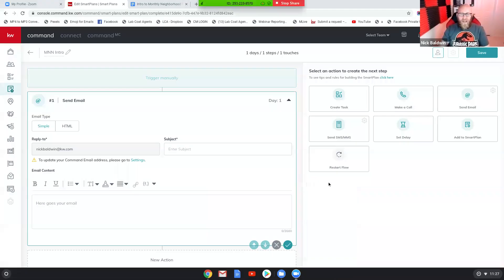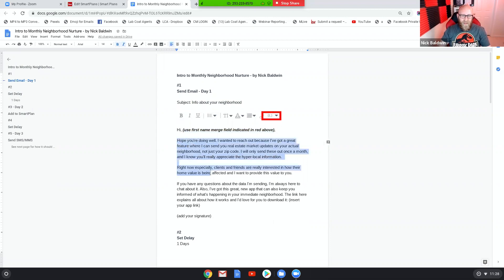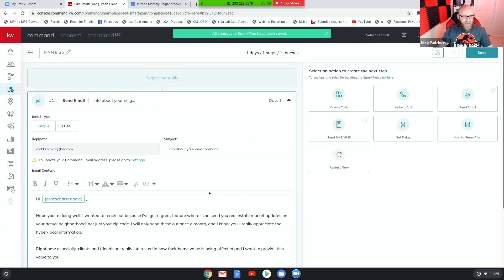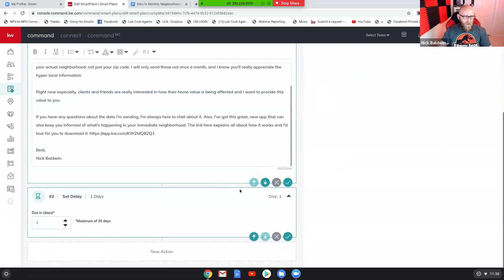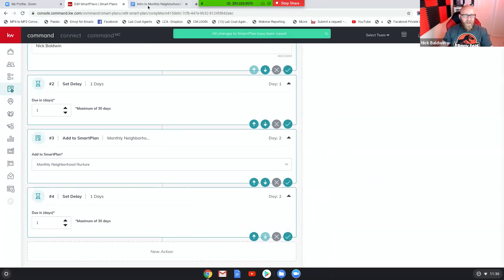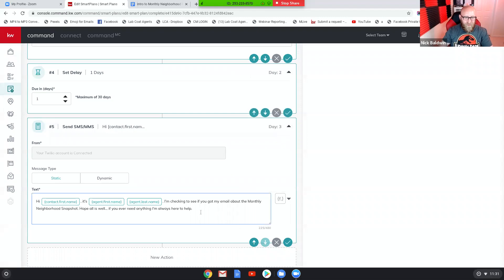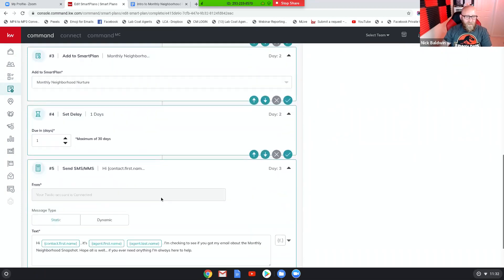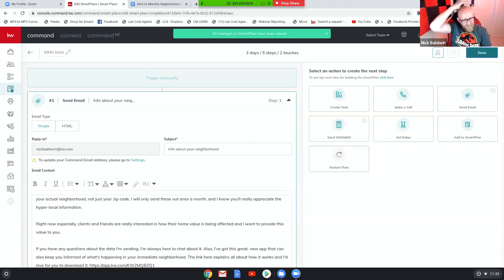Create An Intro to a Monthly Neighborhood Nurture for Your Database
Here, you'll learn how to build a Smartplan that introduces the Monthly Neighborhood Nurture to your database before adding them to the MNN. This Smartplan will give them a better understanding of what you are sending and why they will benefit from it. Here is a link to the Smartplan